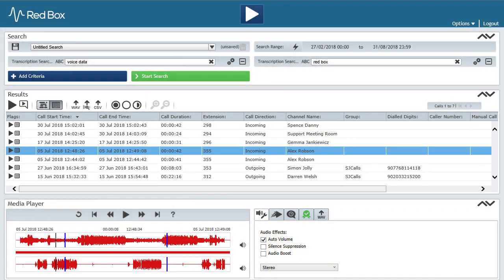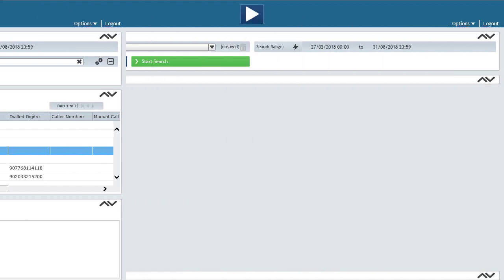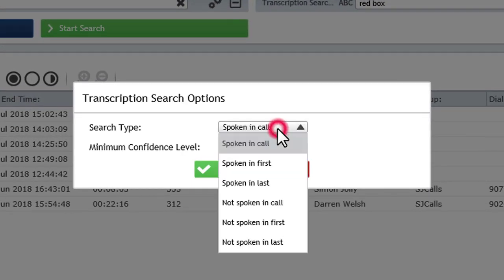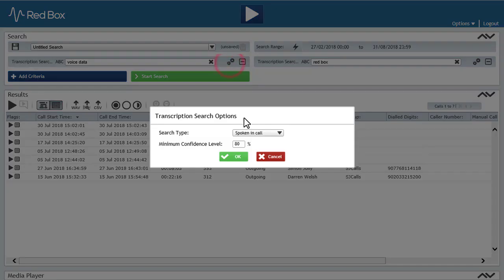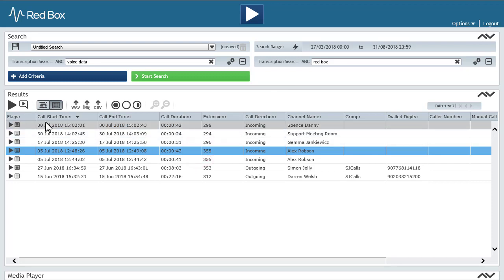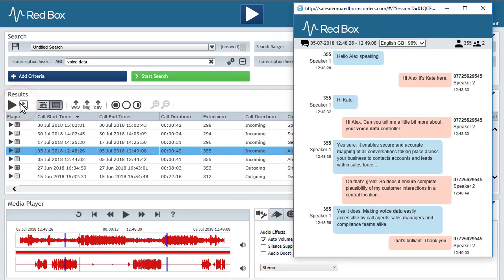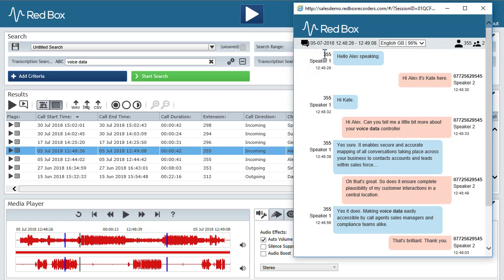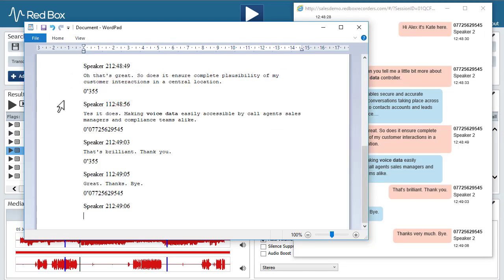Red Box eLearning - Transcription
Transcription search and view in Quantify Search & Replay.